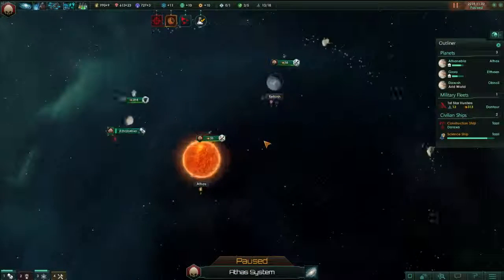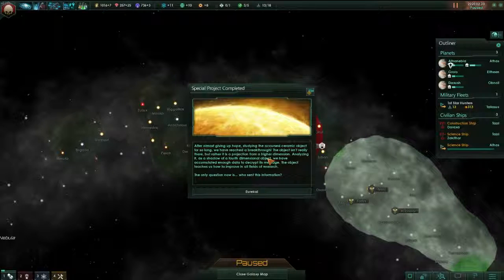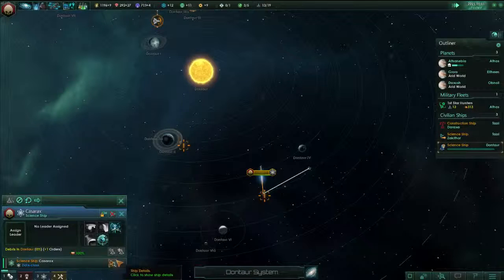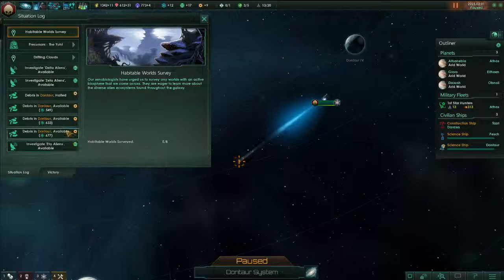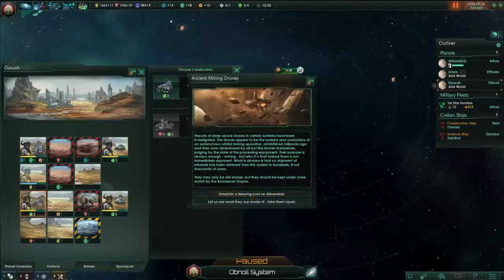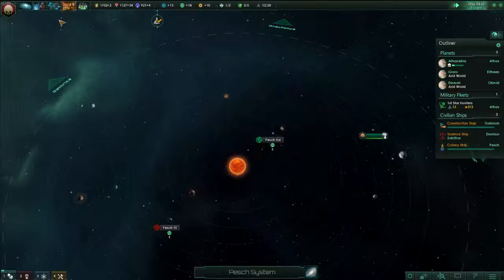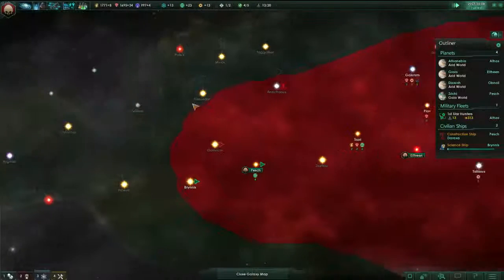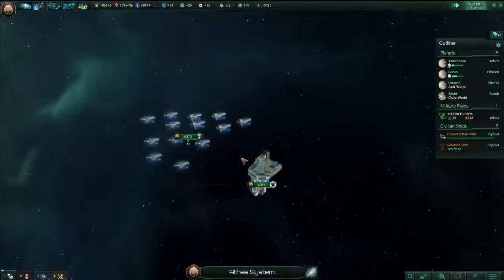Stellaris part 3: Bigger is better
Welcome to stellaris a space RTS that is AMAZING. Hopefully we can expand and defeat all those who dare oppose us. Before we go extinct.